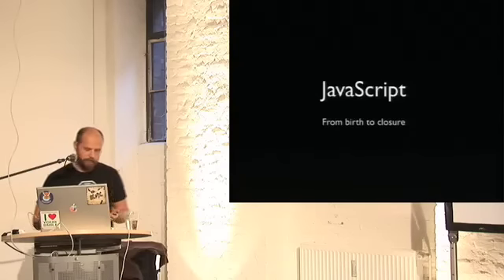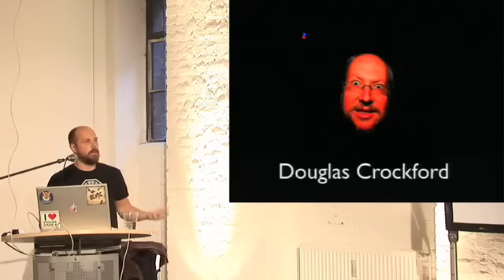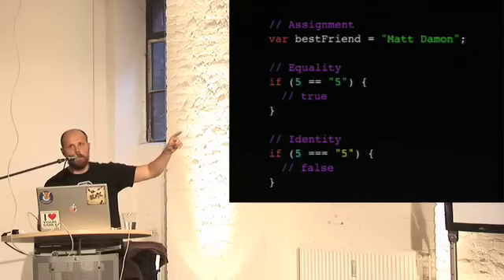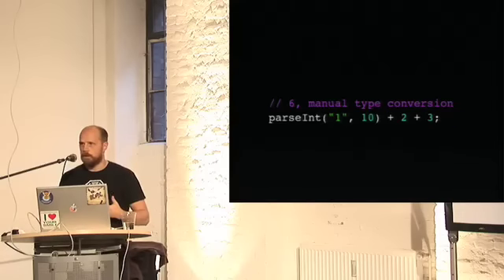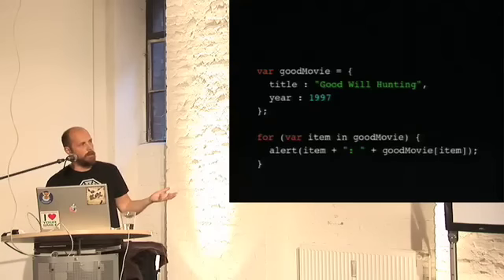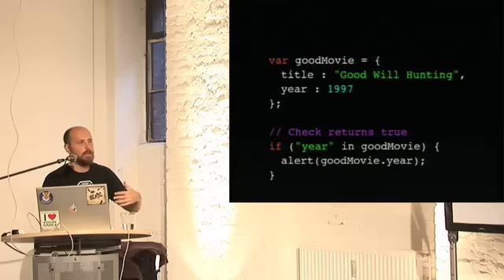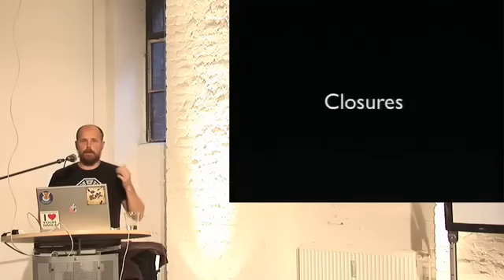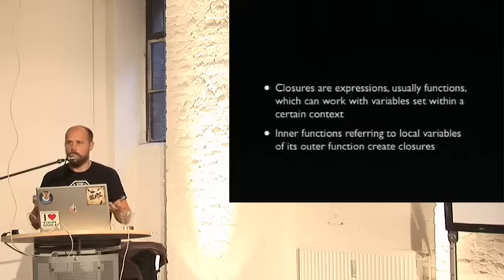[JSConfEU 2009] Robert Nyman: JavaScript - From Birth to Closure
This talk is from 2009 jsconf.eu.

For reuse of this video under a more permissive license please get in touch with us. The speakers retain the copyright for their performances.